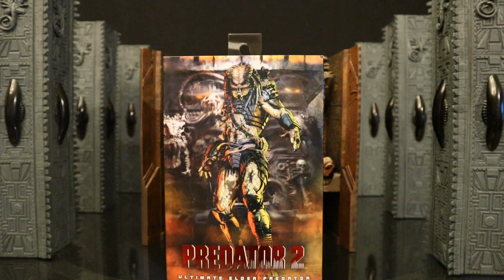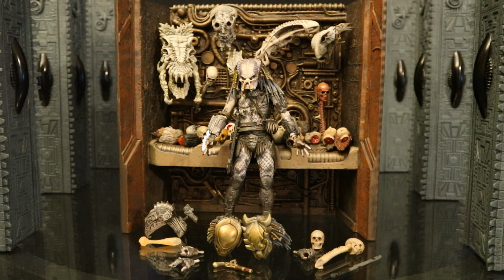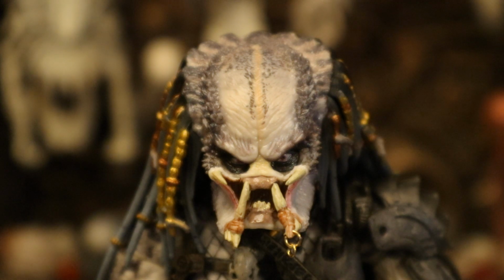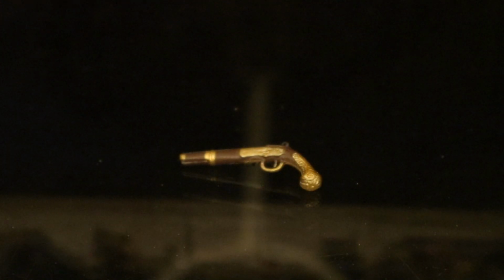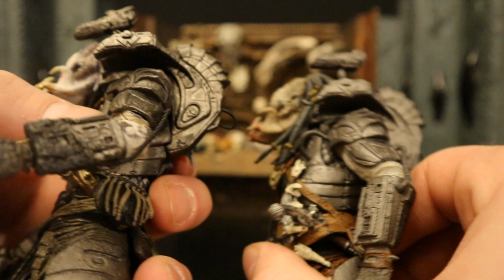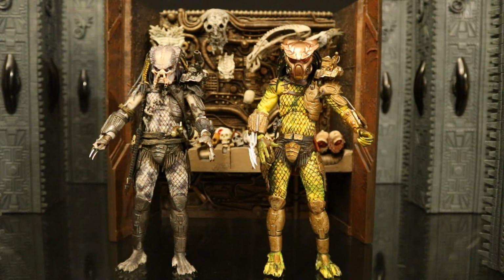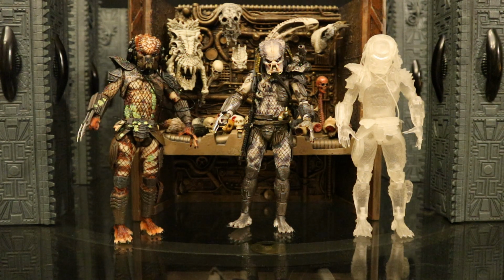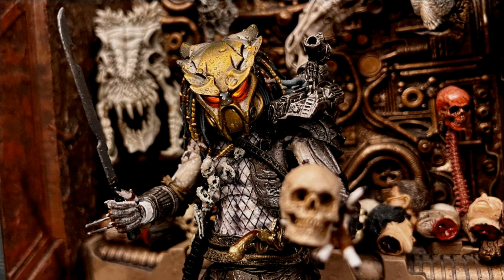NECA Predator 2 Elder Greyback Golden Angel Ultimate Lost Tribe Action Figure Review & Comparison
Action figure review & comparison of the Neca Predator 2 Ultimate Elder Greyback Golden Angel Predator. Lost Tribe. Detailed look at accessories, height, & articulation. Compared with other Neca Predator figures.